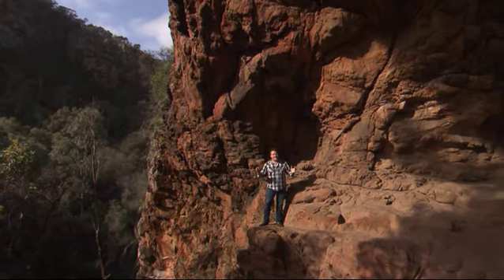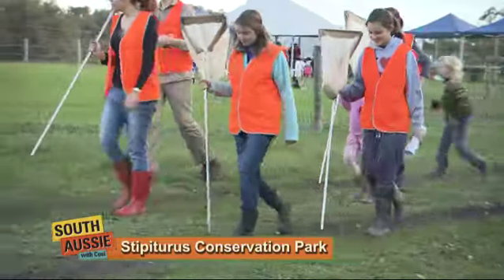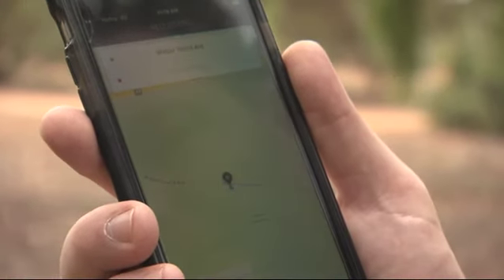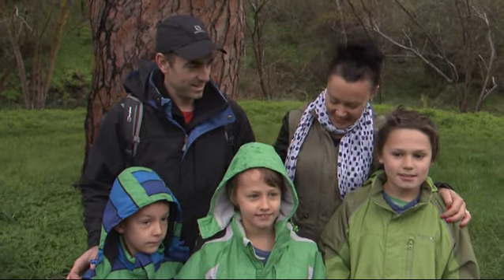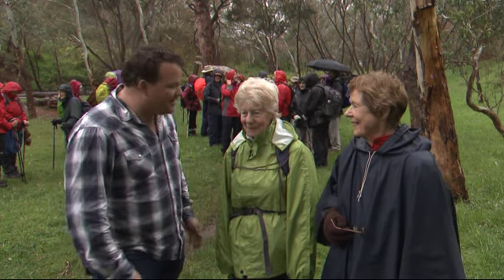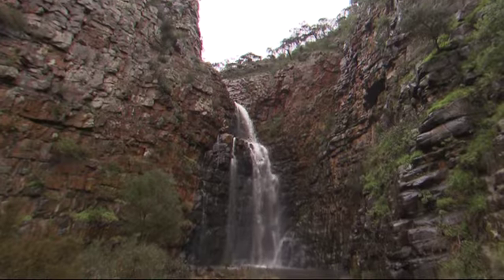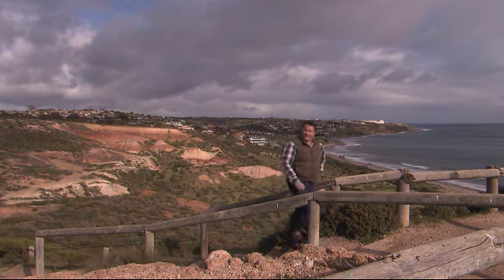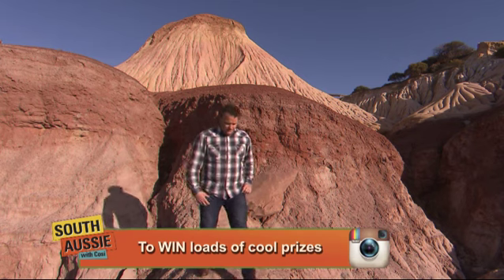South Aussie with Cosi Season 05 Ep 21 Great SA Walks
South Australia is home to some amazing walks and Cosi shows us three crackers! Morialta Falls, Brownhill Creek and Hallet Cove Conservation Park are all under Cosi’s spotlight and as you’ll see each one is an absolute cracker!